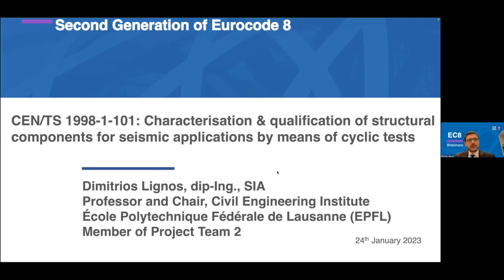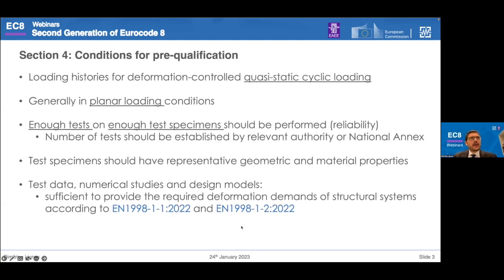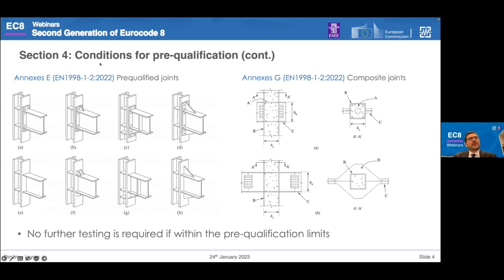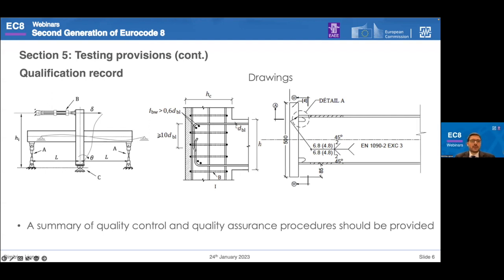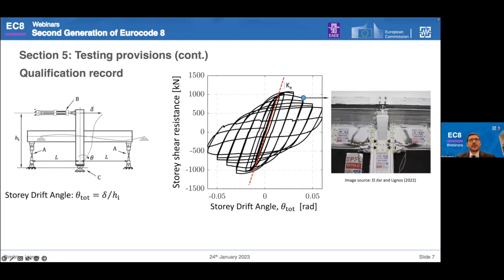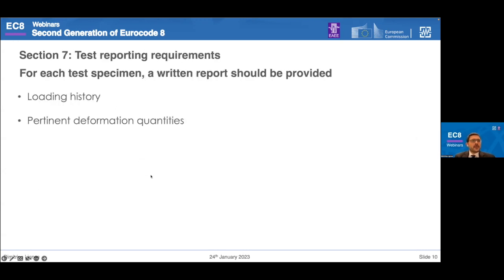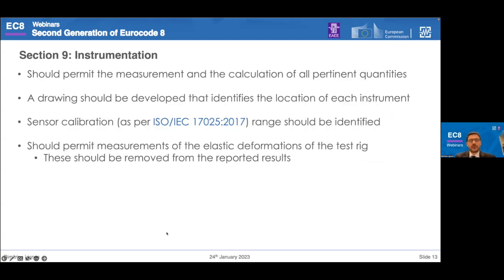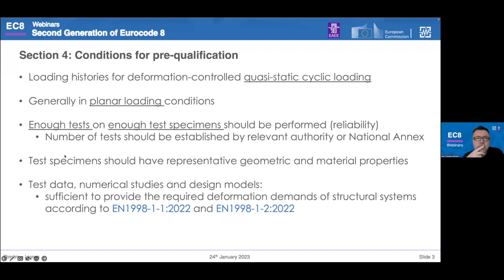Webinar 1-2.7: Cyclic testing of structural components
WEBINAR 1-2: Buildings
January 24th 2023 13:20 – 13:40 CET
Speaker: Dimitros Lignos

ORGANIZING COMMITTEE